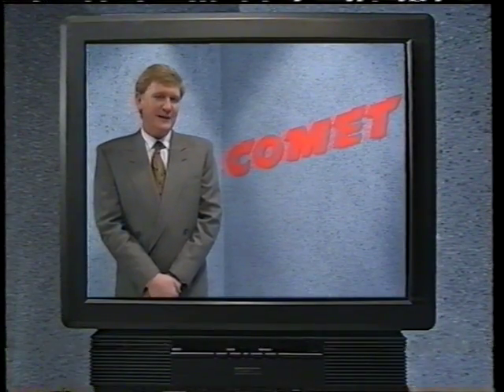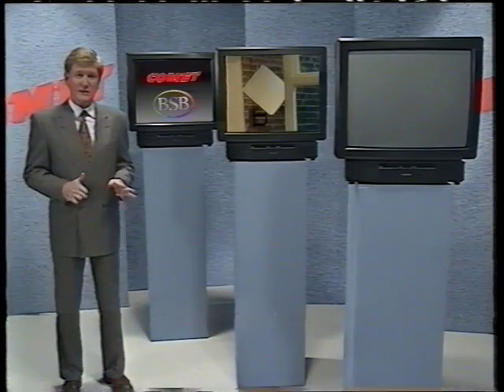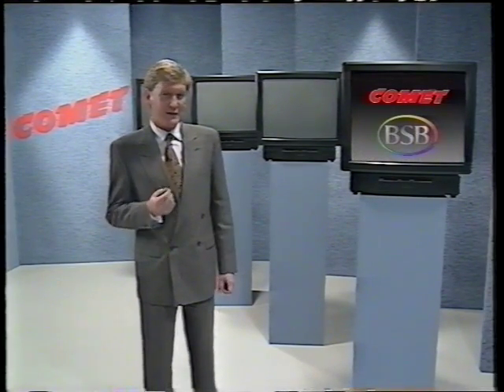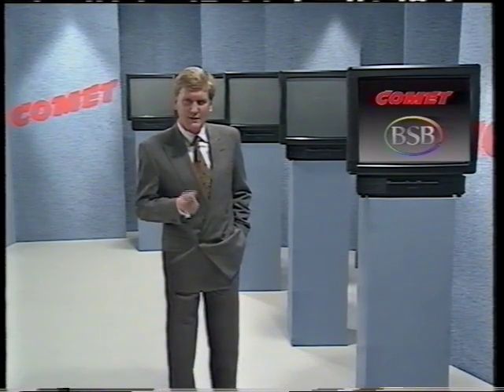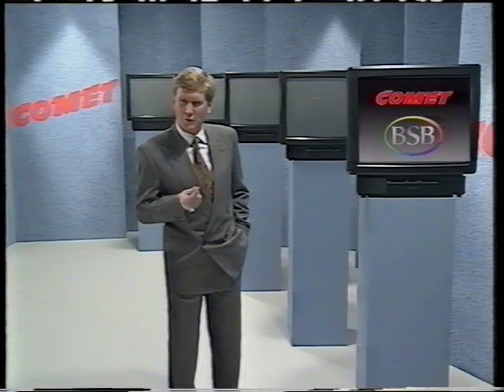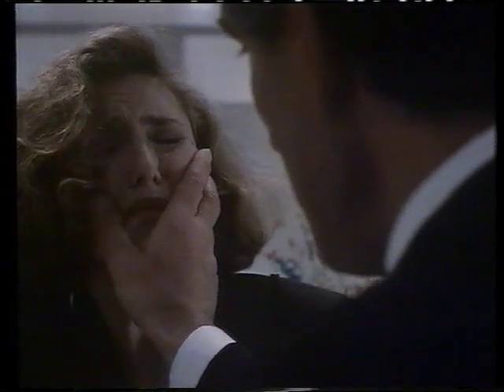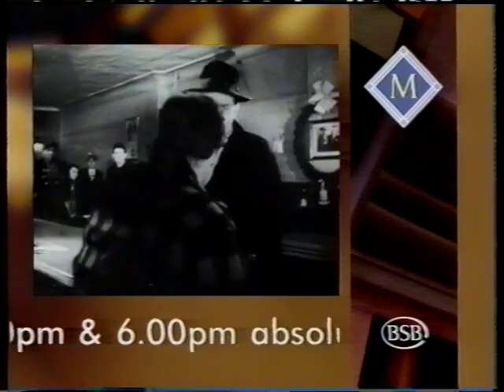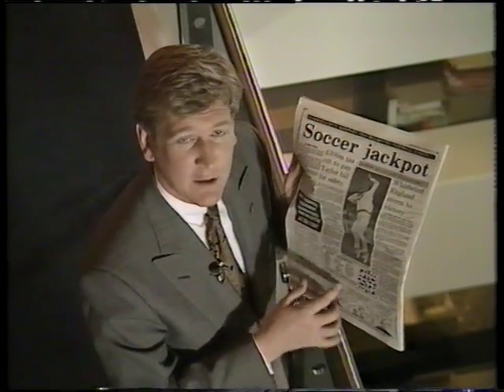BSB Promotional Trailer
BSB Promotional Trailer. VHS give away tape